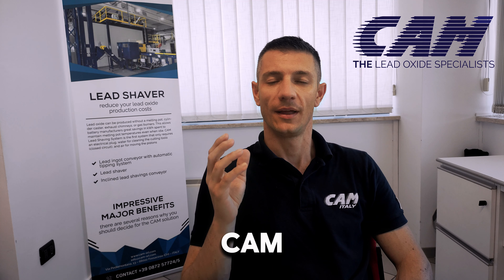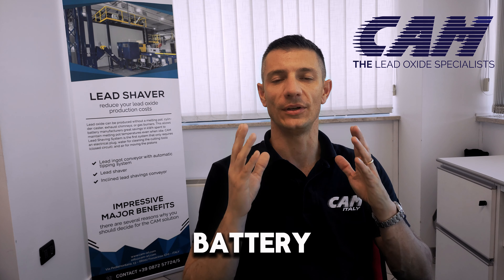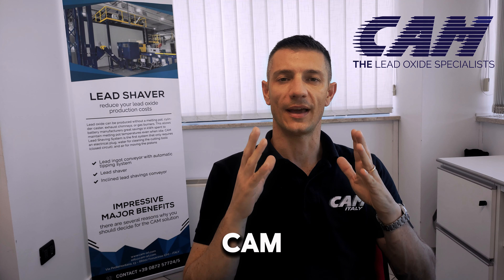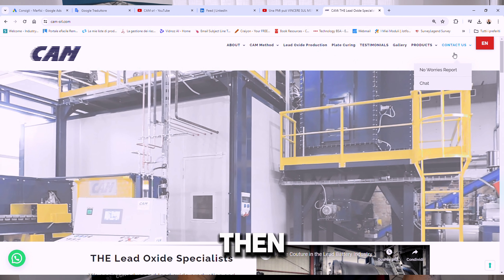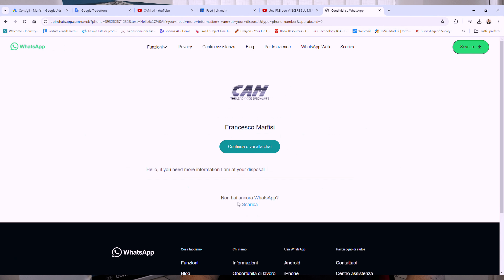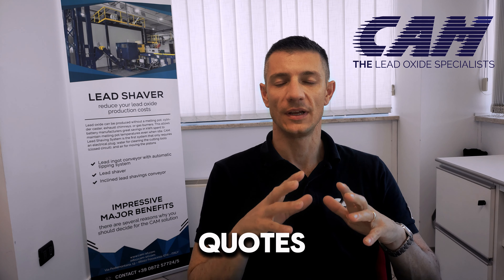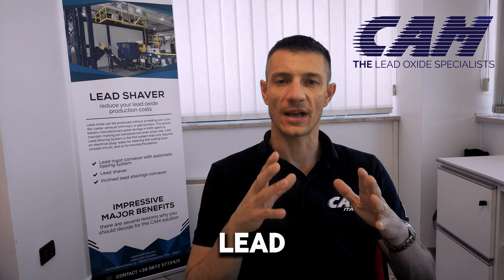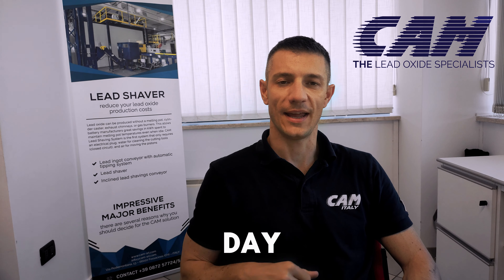How to chat with a CAM assistant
From today it is very simple to get in touch with a CAM Assistant.
and start chatting with a CAM assistant with WhatsApp.

🔴 𝐅𝐑𝐄𝐄 𝐑𝐄𝐒𝐎𝐔𝐑𝐂𝐄𝐒
If you want more information on the CAM Method, how to produce high level lead oxide and curing the plates, start here.